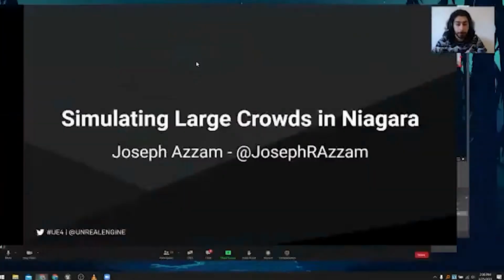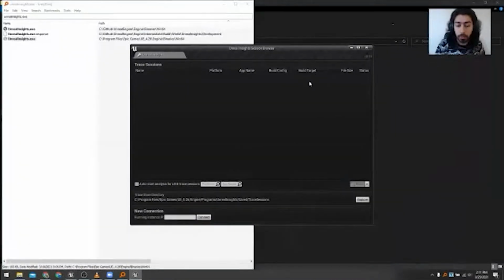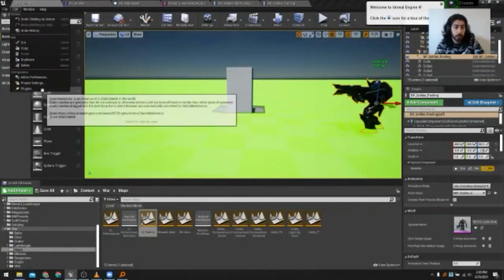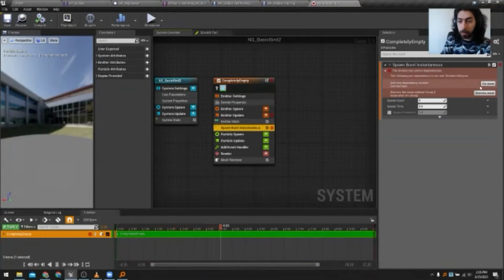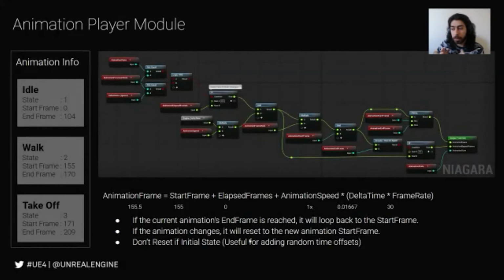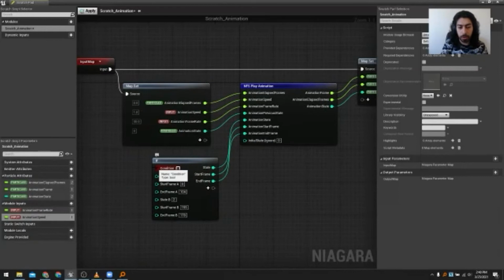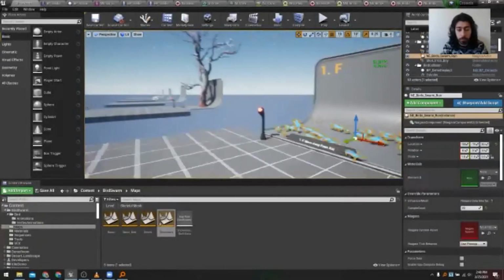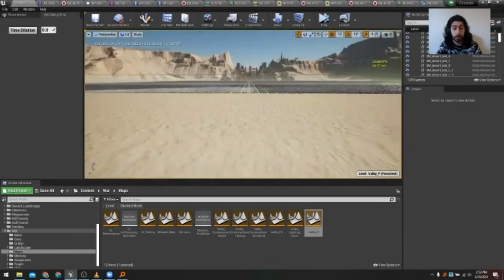Create Massive Crowds in Real-Time, and Simulate a Million Units in Unreal Engine - Joseph Azzam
Epic Games Technical Evangelist Joseph Azzam made a workshop about how you can utilize the power and versatility of Niagara to create massive crowds in real-time, and simulate a million units.